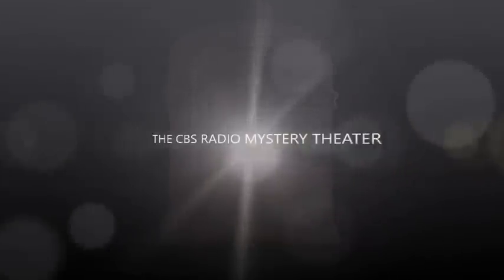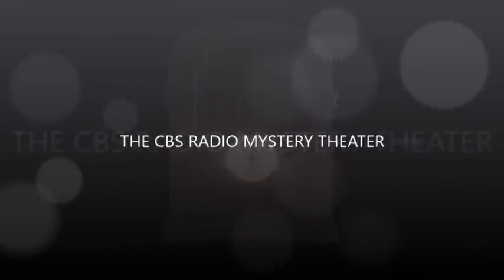CBS Radio Mystery Theater "The Golden Chalices" hosted by E.G. Marshall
Psychoanalyst Hans von Fodor is reminded of the flight he and his wife made from Hungary 30 years ago by the stories and gifts of Mary Roth, Hans’ patient.